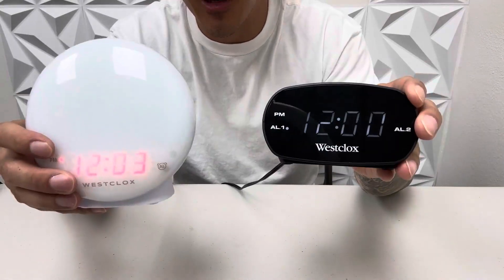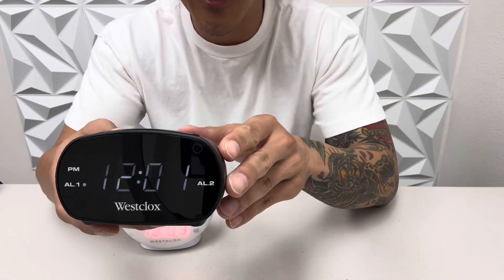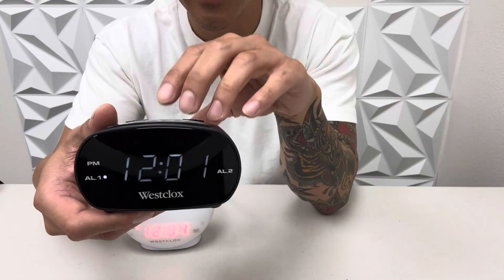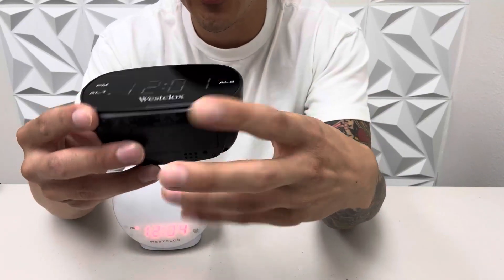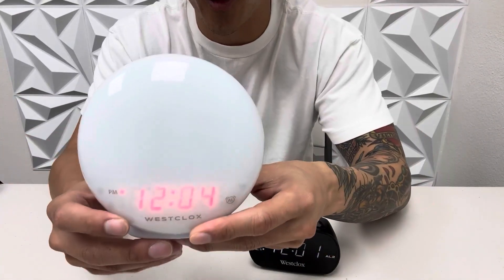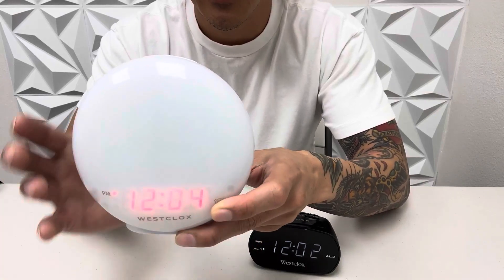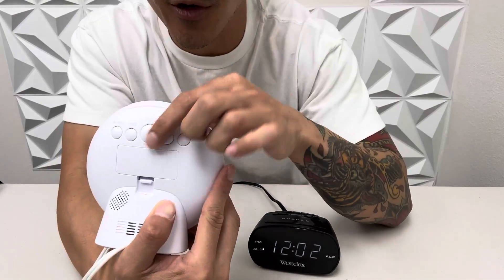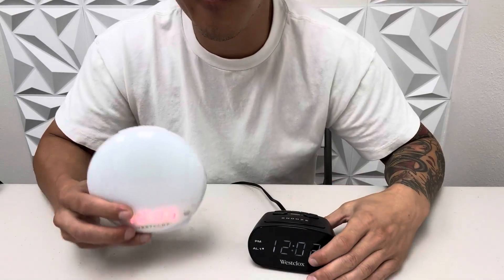Sunrise Alarm Clock Wake Up Light vs Westclox Simple Digital Alarm Clock LED Display Easy to Operate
Sunrise Alarm Clock Wake Up Light ,Westclox Simple Digital Alarm Clock LED Display Easy to Operate .